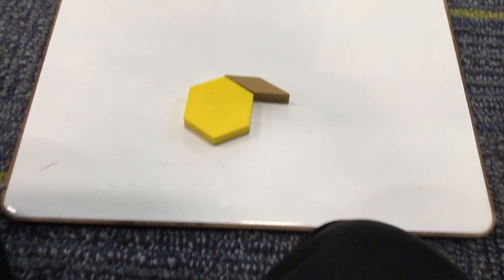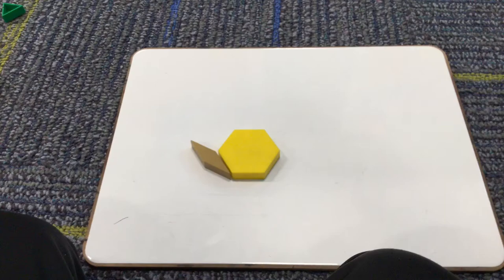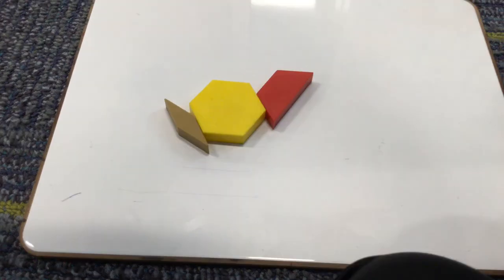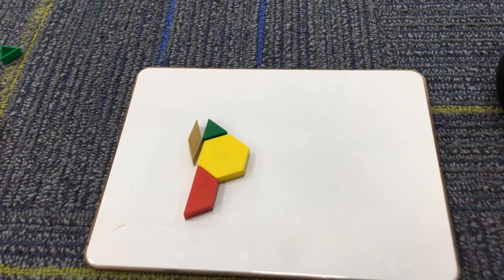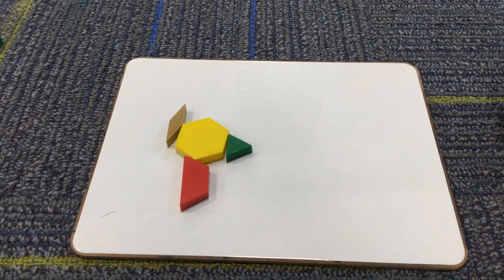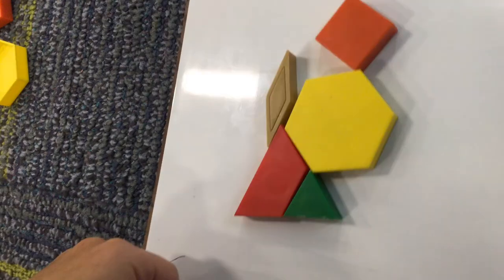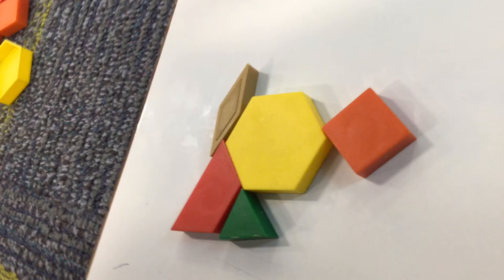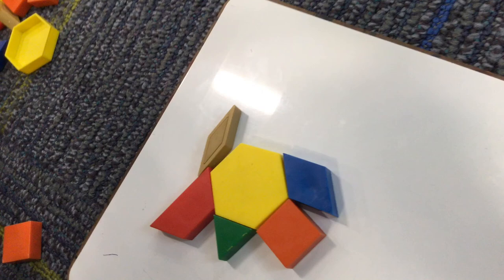Stop Motion - Bayla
What better way to introduce 1st graders to Stop Motion Animation than during math class!  These mathematicians used pattern blocks to create animated shapes using the app Stop Motion.  They then narrated their short clips by naming the shapes they used.